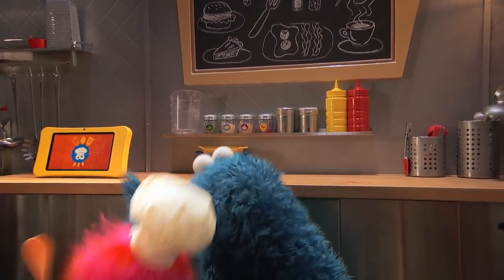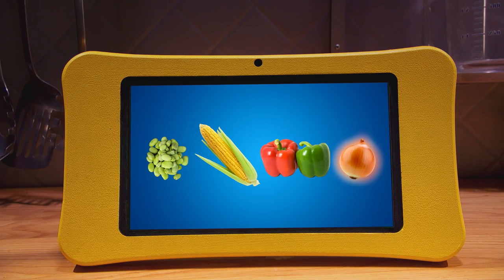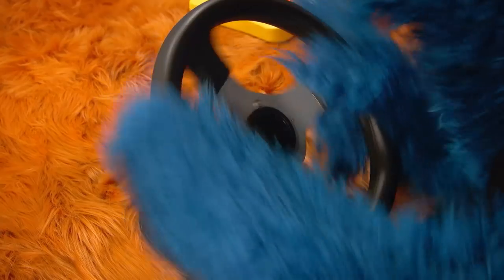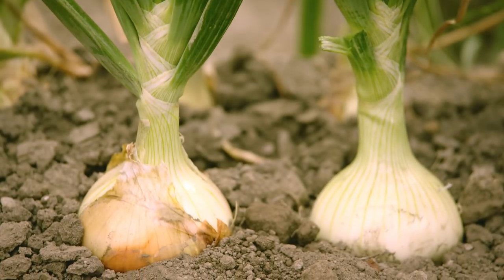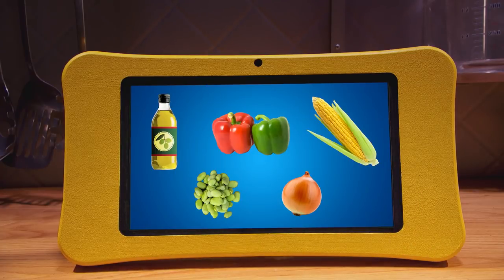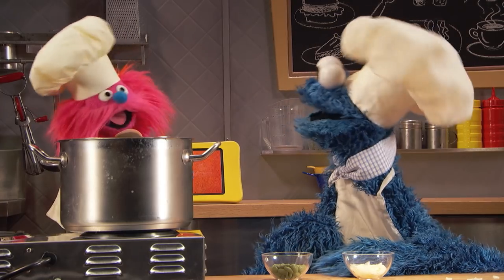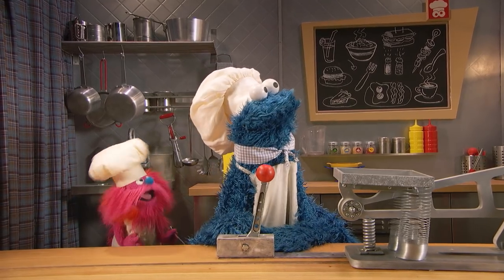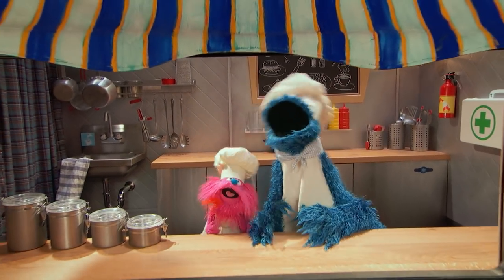Cookie Monster Foodie Truck Onions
Cookie Monster of Sesame Street gets some onions for his succotash, thanks to the Huntley College of Agriculture's Spadra Farm and plant science alumnus Bryan Van Norden. Video courtesy of Makazan Films and Sesame Street.